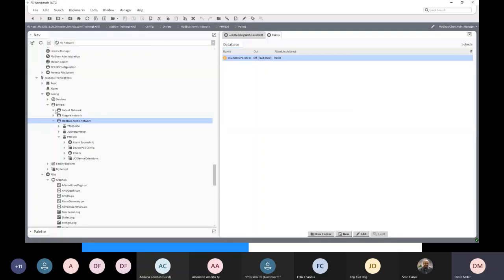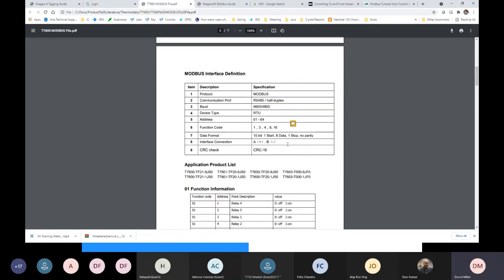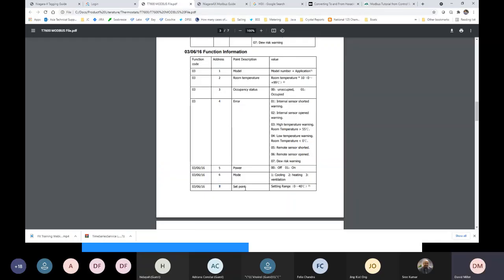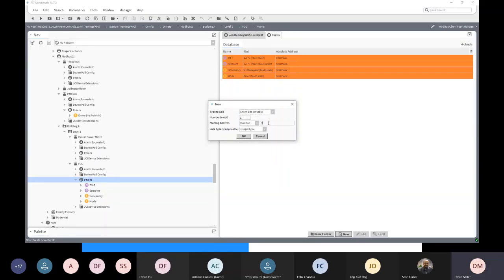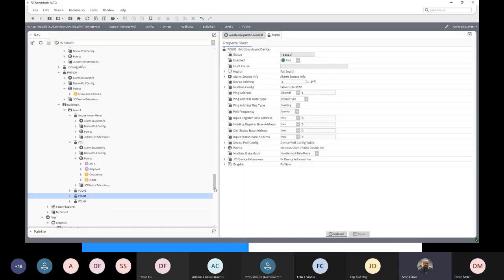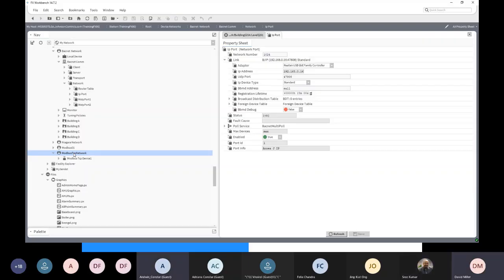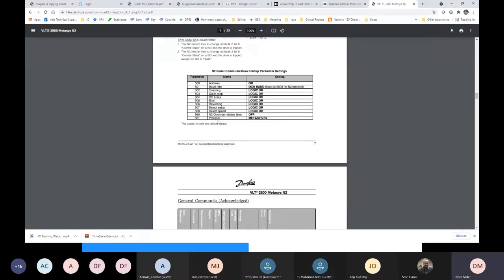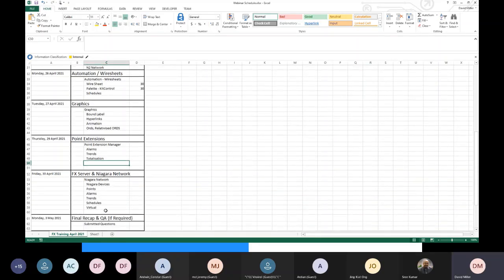FX Training Webinar 4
00:00 Giới thiệu nội dung Webinar
02:10 Tổng quan hệ thống FX / BMS
06:30 Kiến trúc điều khiển & mạng truyền thông
12:45 Cấu hình thiết bị trong hệ FX
18:20 Mapping point & logic control
24:50 Demo phần mềm cấu hình
31:10 Ví dụ thực tế triển khai hệ thống
37:40 Troubleshooting & lỗi thường gặp
43:15 Best practice khi commissioning
48:30 Tổng kết & hỏi đáp